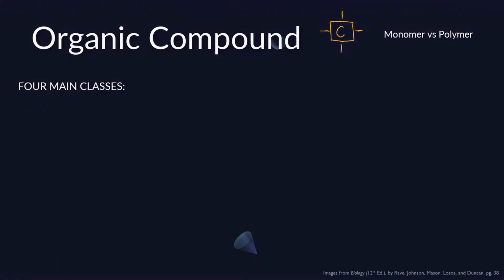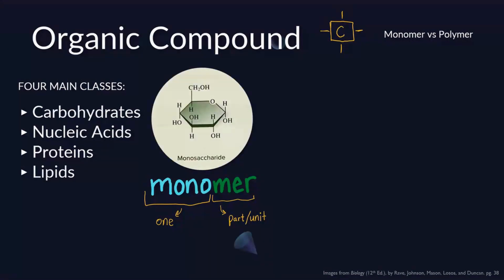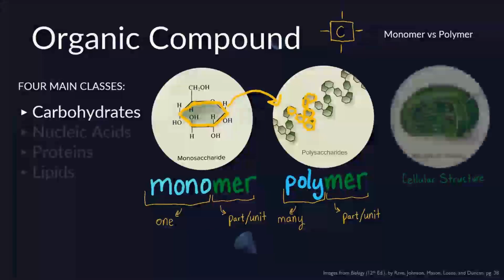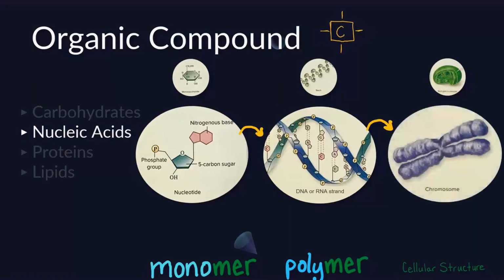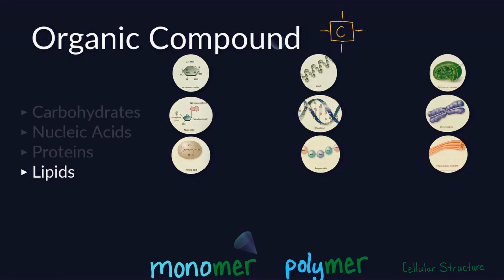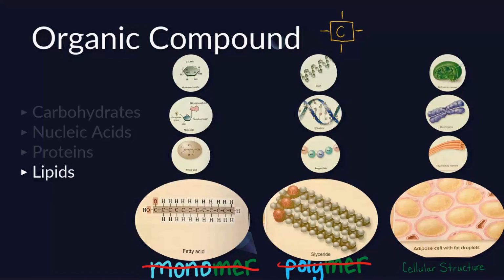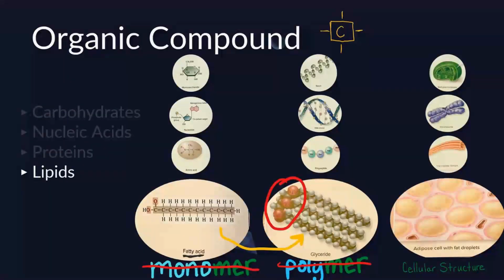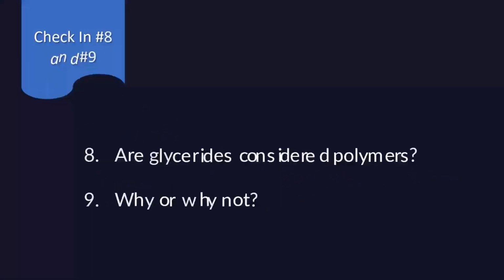What Are Monomers and Polymers? | Monomers and Polymers (Part 1)